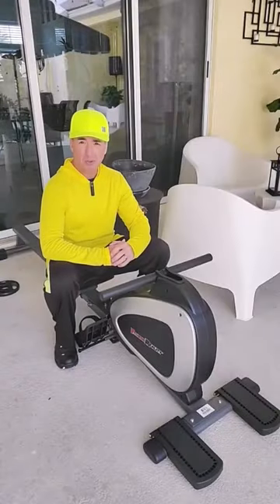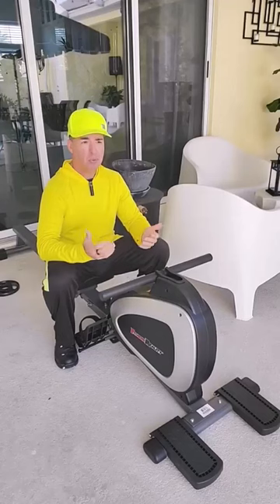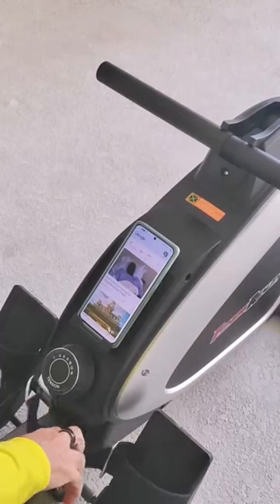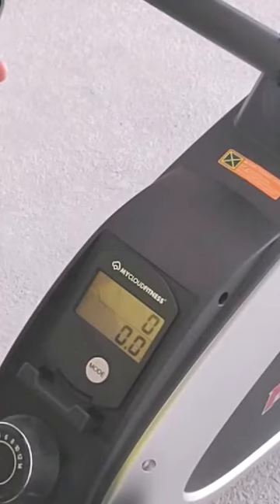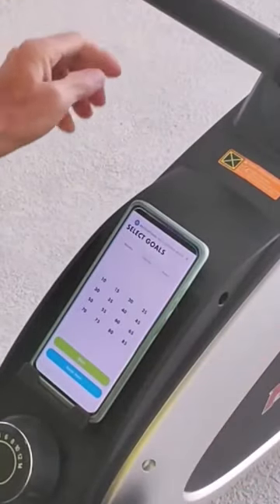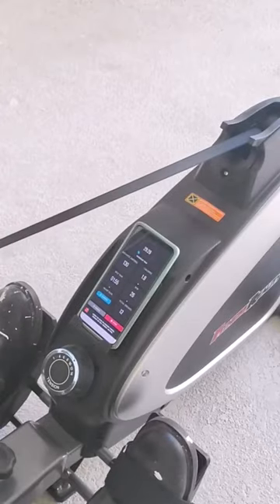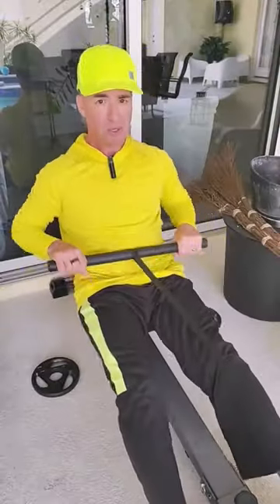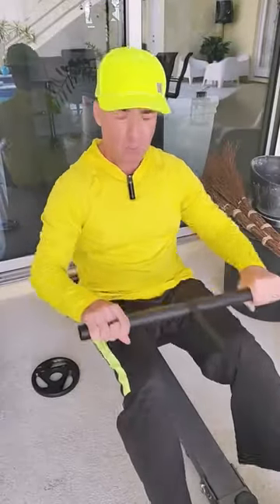Smart Rowing Machine Review (Bluetooth & Trackable) w/Dr Rise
Dr DeRise reviews his Smart rowing machine Bluetooth & Trackable.